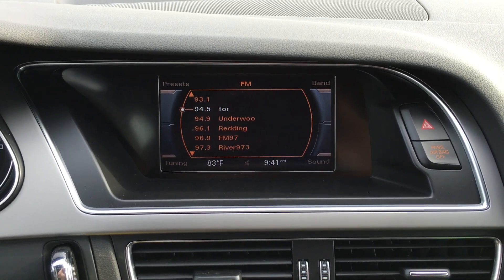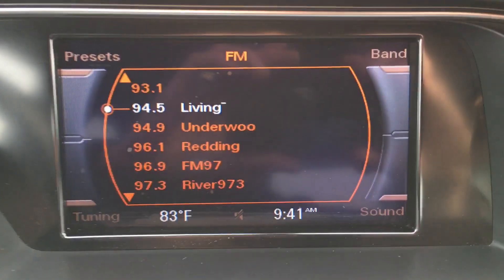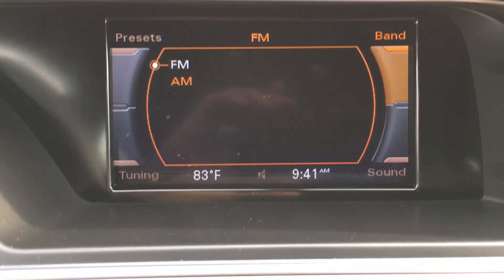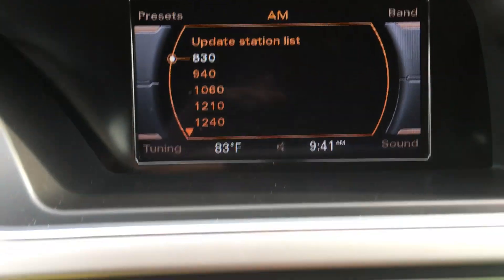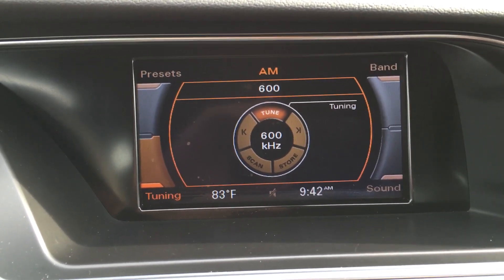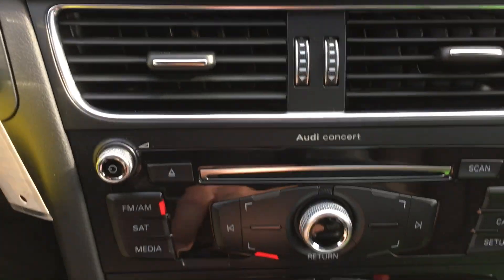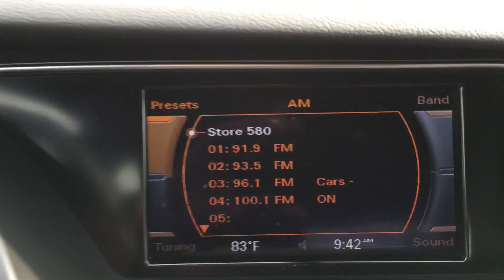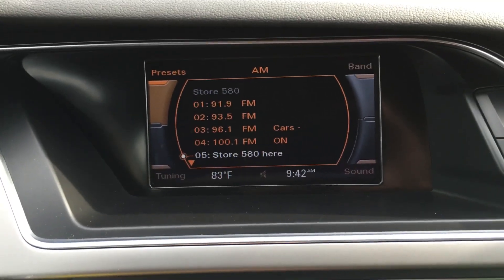How to set a radio preset station on a 2013 Audi A4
Specializing in:
* Volvo
Category
Autos & Vehicles
License